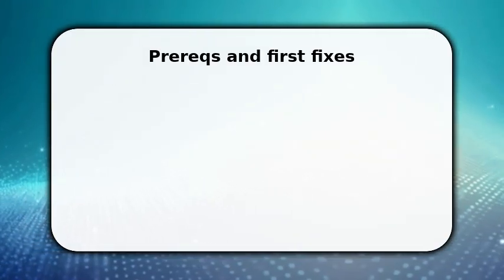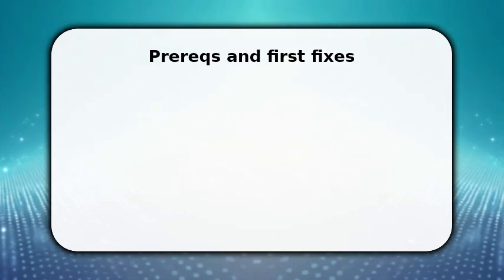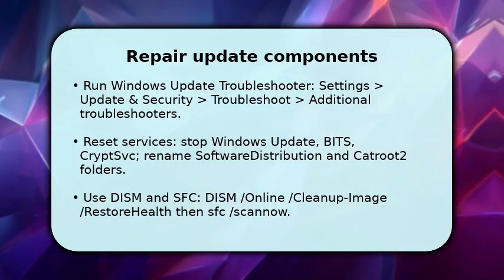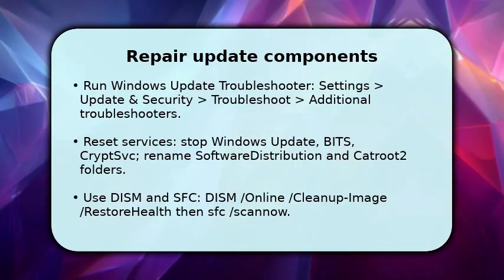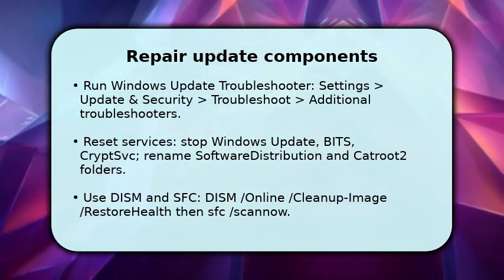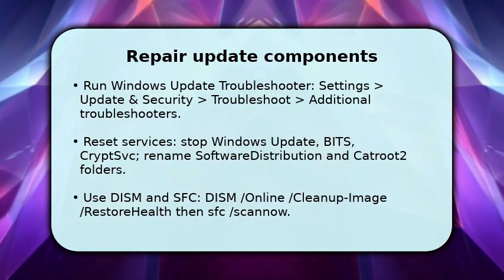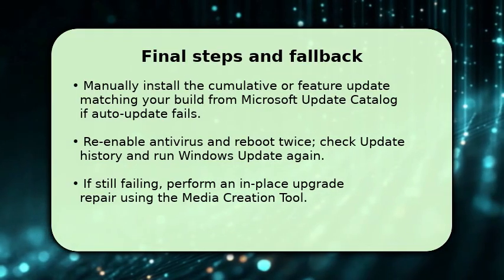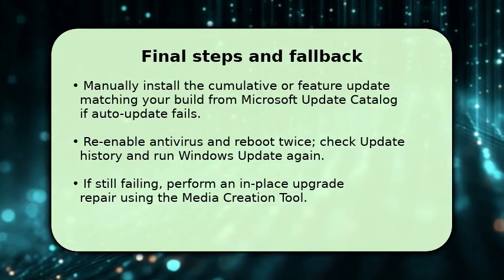How to Fix Windows Update Error Your Device Is Missing Important Security and Quality - Step by Step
How to Fix Windows Update Error Your Device Is Missing Important Security and Quality - Step by Step | 🔒 Surfshark VPN Deal — Stay private and secure. $1.99/mo + 3 Months Free ▸

Explore a comprehensive guide on resolving the 'Your device is missing important security and quality' Windows Update error. This step-by-step tutorial will walk you through troubleshooting techniques, including checking for system updates, running an SFC/SCAN4 scan to fix corrupted files, adjusting your network settings if necessary, updating drivers that may be causing conflicts, and ensuring proper internet connectivity.

Windows Update Error, Troubleshooting Steps, System Updates Check, SFC/SCAN4 Scan Fix, Network Settings Adjustment, Driver Conflict Resolution, Internet Connectivity Verification, Missing Security and Quality Device Message, Step-by-Step Guide